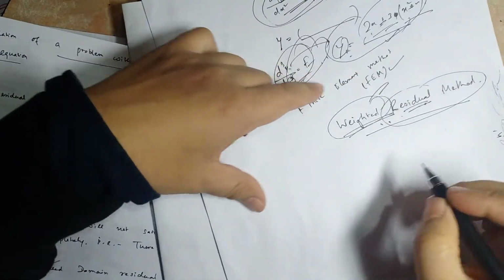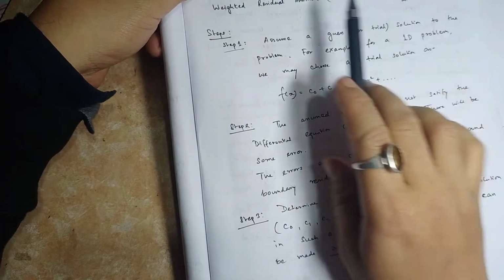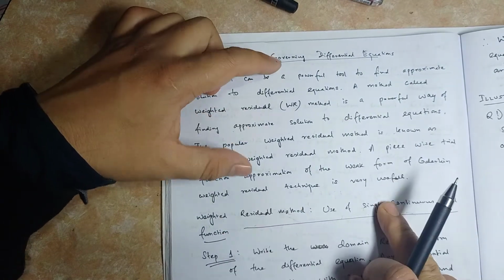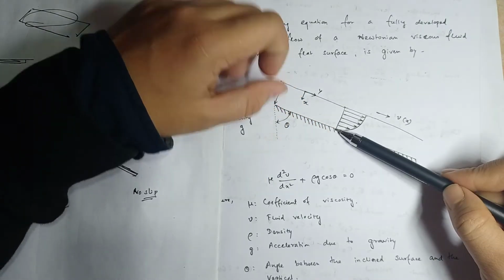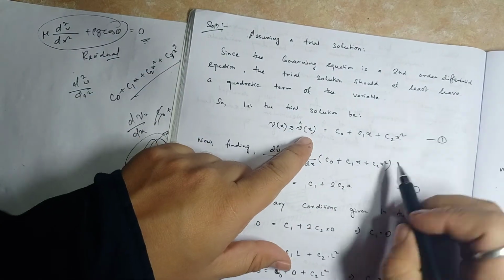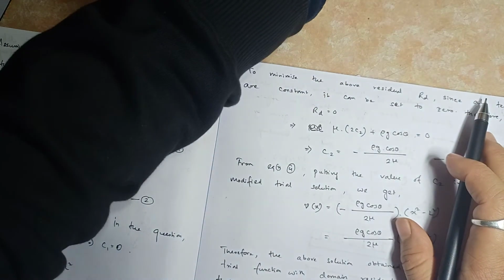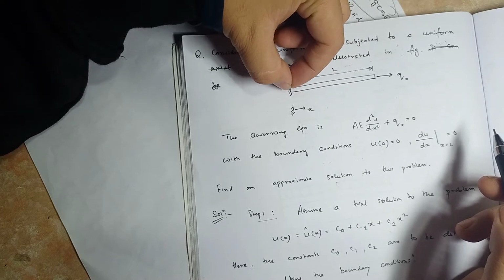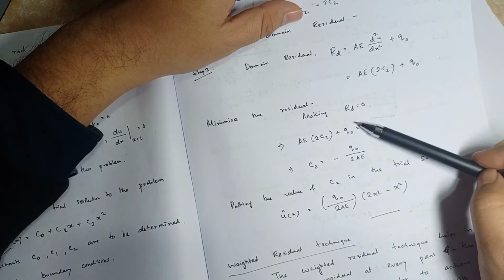NM Mod 3 Vid 1